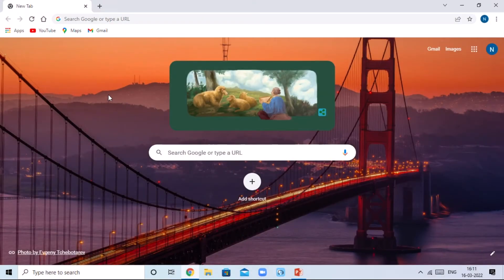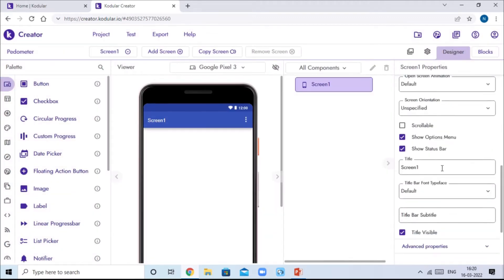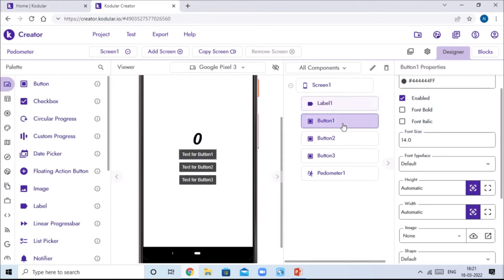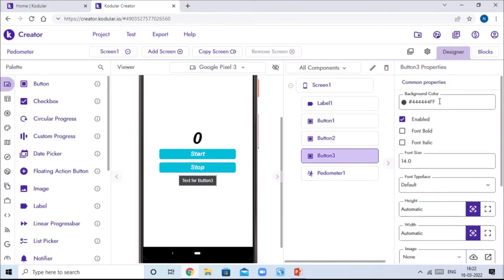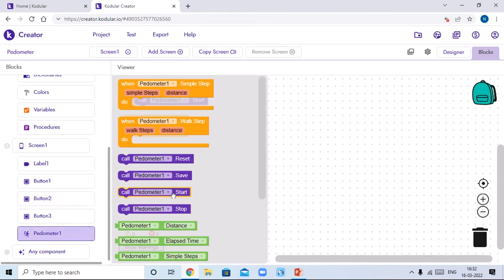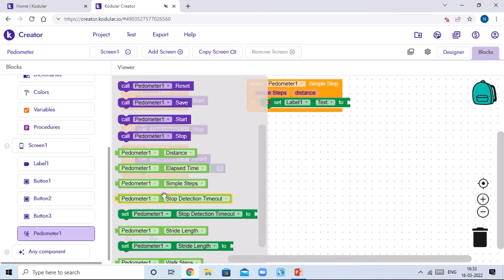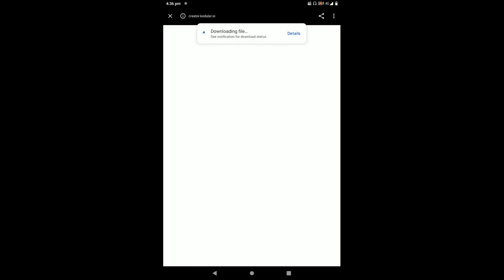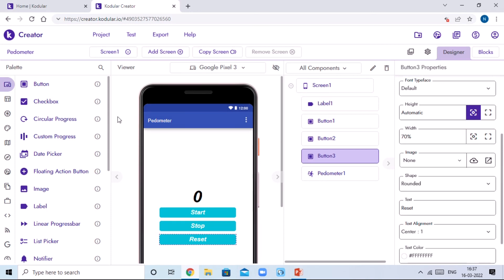How To Make Pedometer App Using Kodular | Walking Steps Counter | CrazYaar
In this video, I am showing how to create your own pedometer app using Kodular in very simple method. Hope you like it !